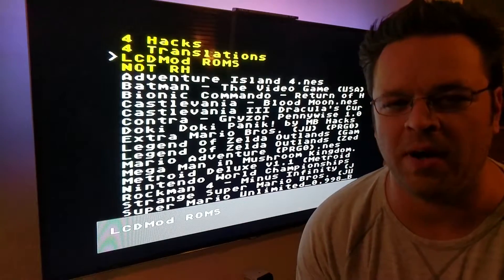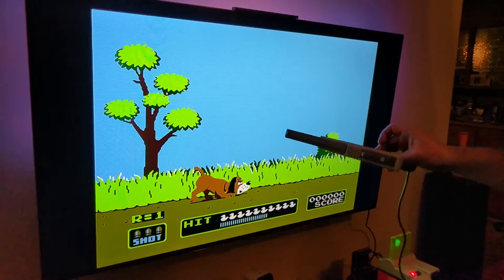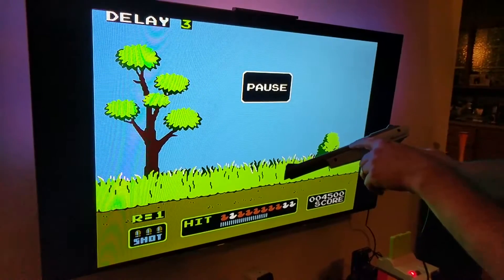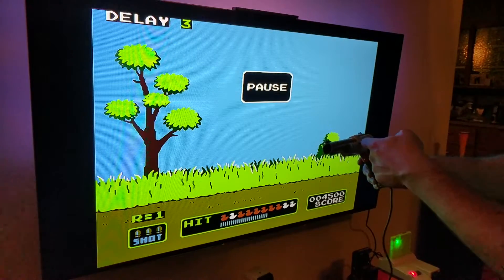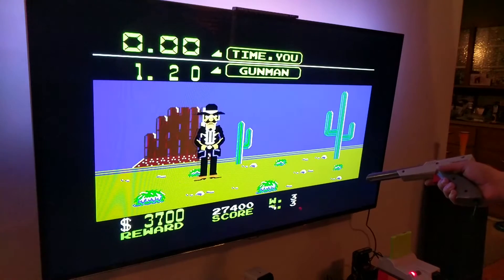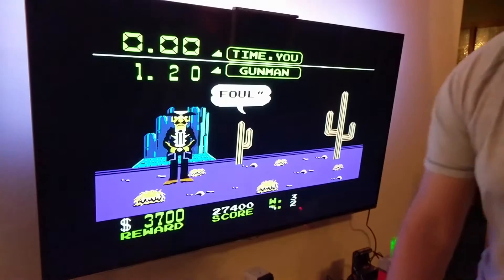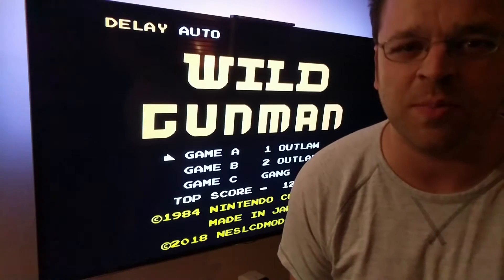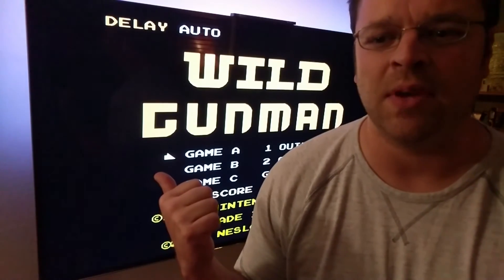Modded NES Zapper working for LED TV with Duck Hunt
The mod:
 -De-soldered the photodiode LED from a Tomee Zapp
 -Soldered some legs on the photodiode on a 90 degree angle so it could reach the circuit board (I used the original photodiode from the step below to eyeball how long the legs should be to get the new photodiode in the correct position, roughly centered in the housing). Note that this step has to be done in the correct orientation (see pic below). The negative post on the cicuit board is on the right side of the gun (see the video at about 2:33).
 -Opened Zapper and bent the metal flaps away from the circuit board so I could de-solder
 -Replaced the original photodiode in the original NES Zapper with the one from the Tomee
 -No other modifications were done. I think the Tomee Zapp was so closely reverse-engineered that the circuit is basically the same (guessing on that point)

Notes:
 -Works on two LED TVs but doesn't work with three older LCD TVs (non-LED) I tested
 -Worked even with scanlines and scaling enabled on the HiDefNES
 -Mod is not as good as an unmodified Zapper on a CRT TV (it only rarely worked, in fact)

Links:
Tomee Zapp

ElectronAsh has more insightful mod points about using a regular red LED as a replacement